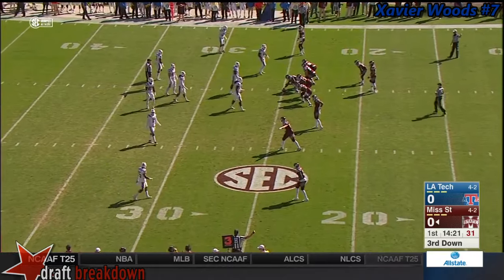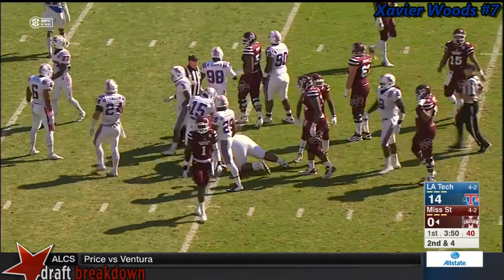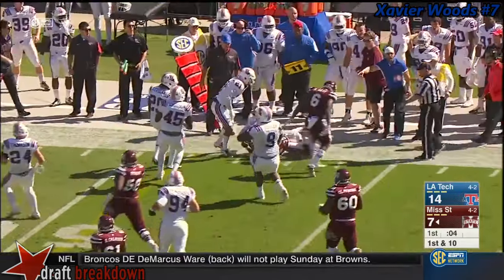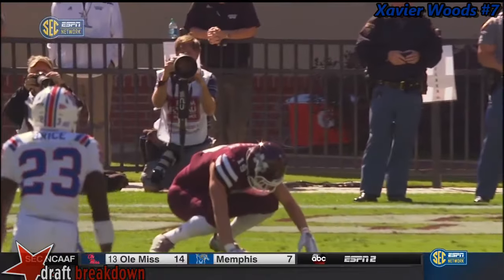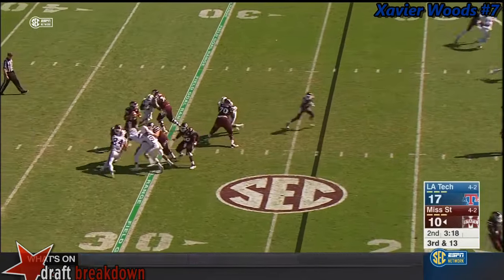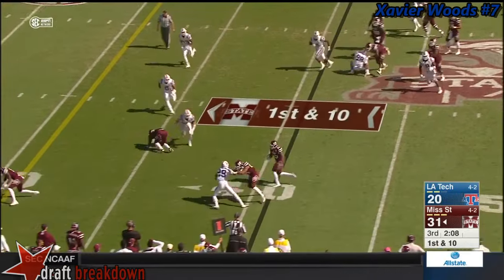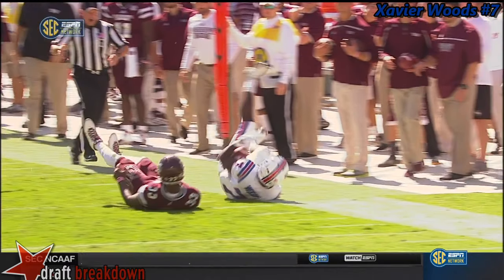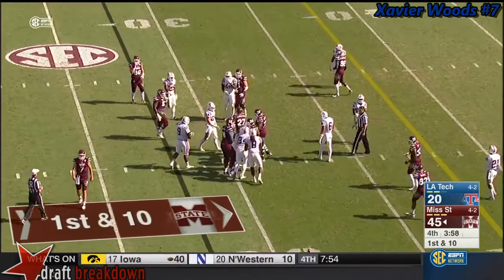Xavier Woods (LTU S) vs Miss State 2015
Louisiana Tech OT #75